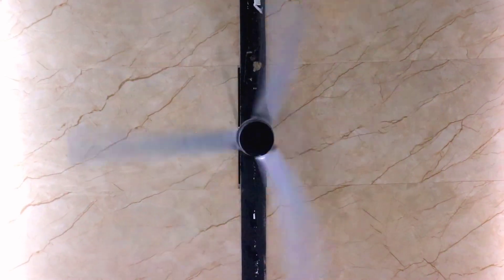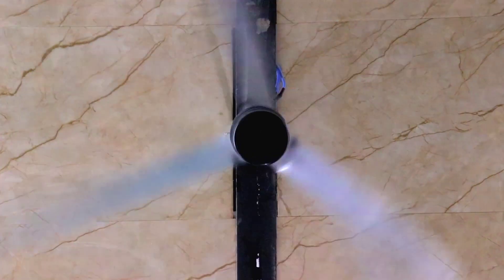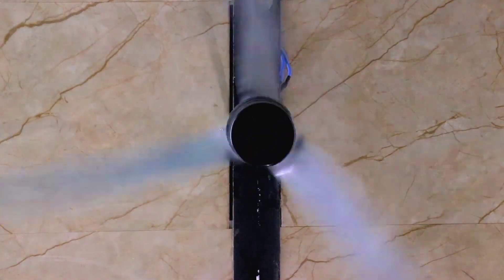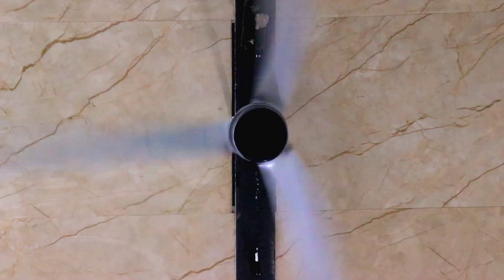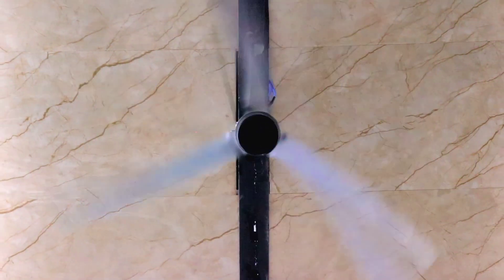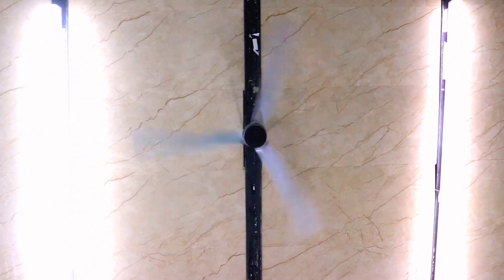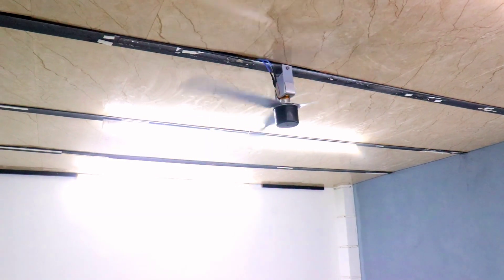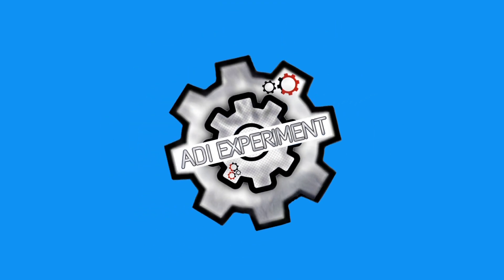HIGH RPM Ceiling Fan Using BLDC Motor| How To Make 12 Volt Ceiling fan at Home from PVC PIPE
In this Video I'm Going to Show you How to make HIGH RPM Ceiling Fan Using BLDC Motor from PVC PIPE

____________मेरी ओर Videos देखने के लिए यहां Click करे।_______